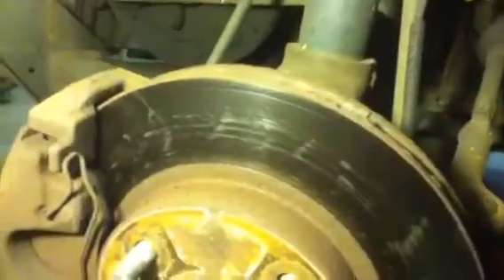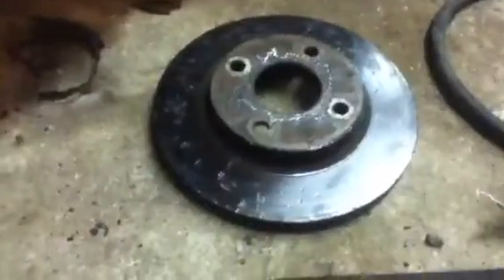Saturday in the Satajet garage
Some break work on a 99 Ford Contour.